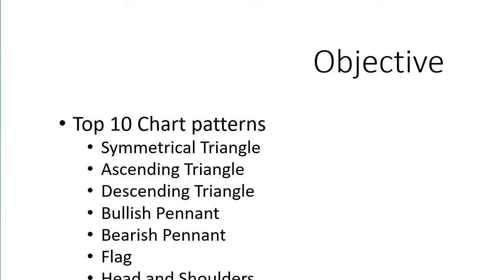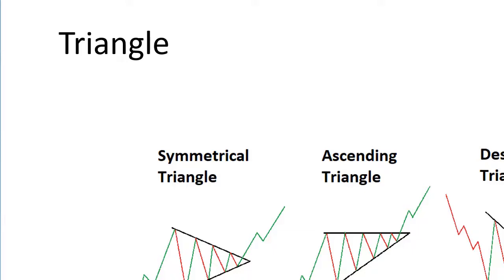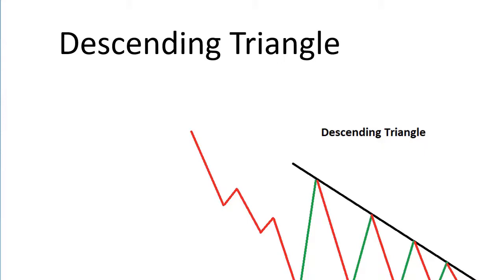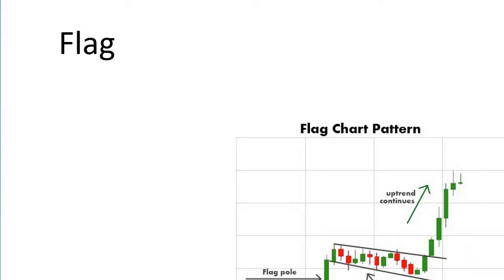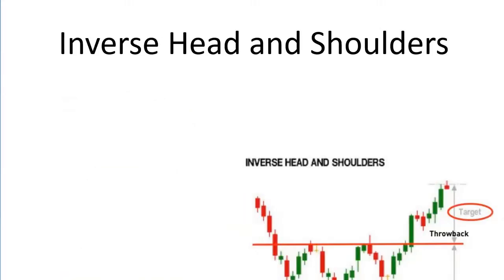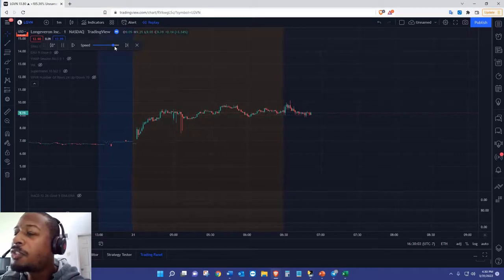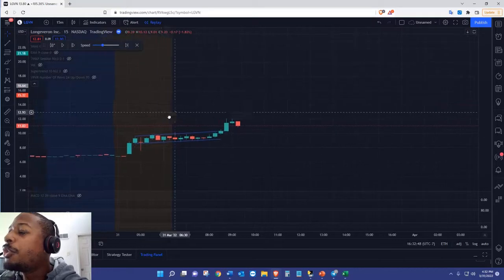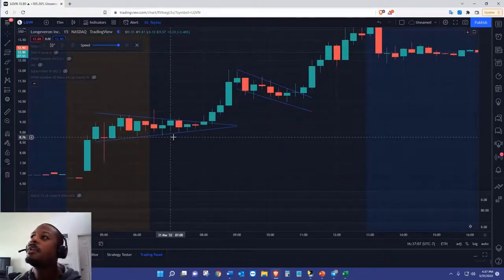CHART PATTERNS FOR BEGINNERS (MOST POPULAR CHART PATTERNS)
In this video we'll cover the most common patterns you will see as a trader. Theses patterns apply to all financial instruments and charts on all time frames.